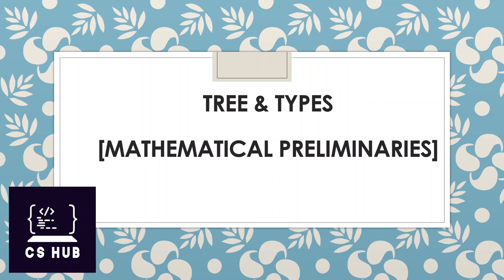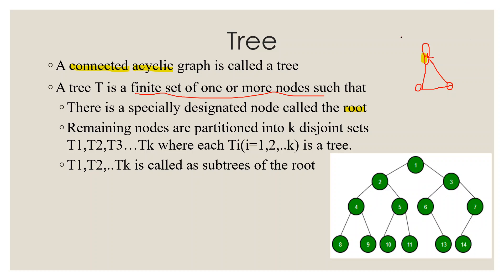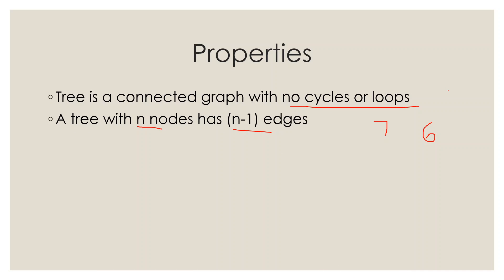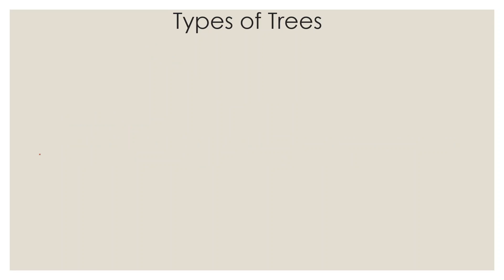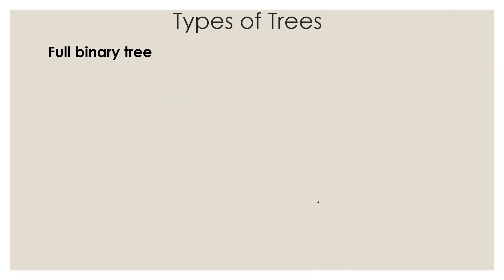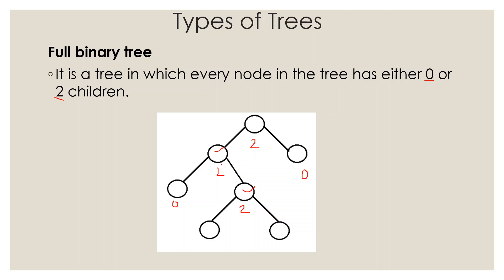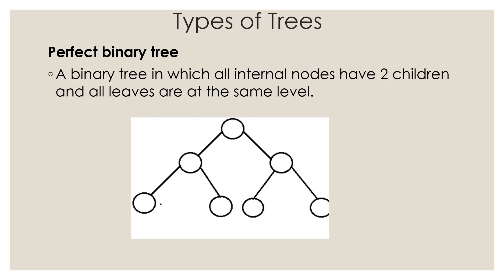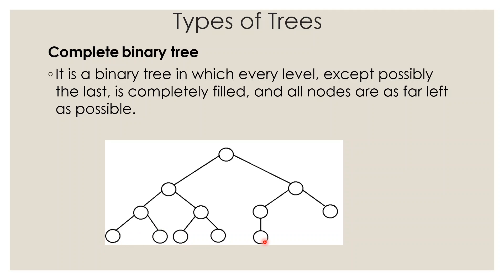Tree and Properties |Binary Tree| Perfect Binary Tree | complete Binary Tree Full Binary Tree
This video explains about Tree, Definition, properties and types of trees which include Binary tree , full binary tree, complete binary tree and perfect binary tree.